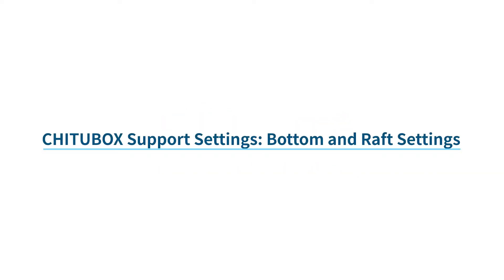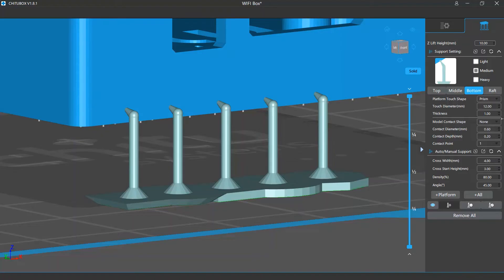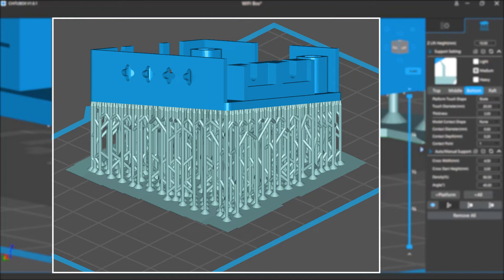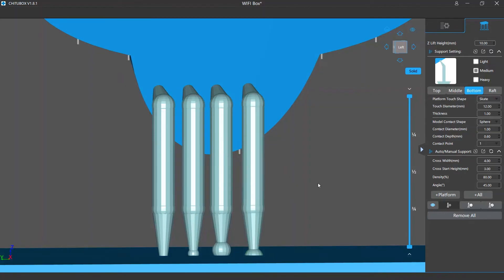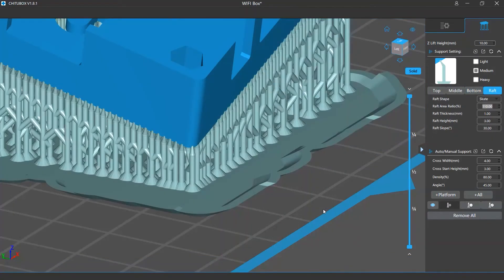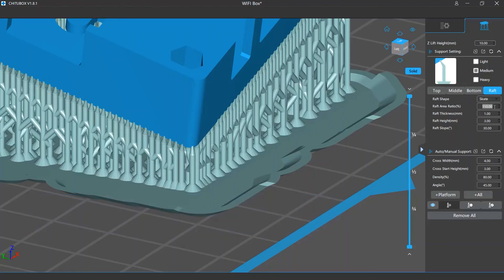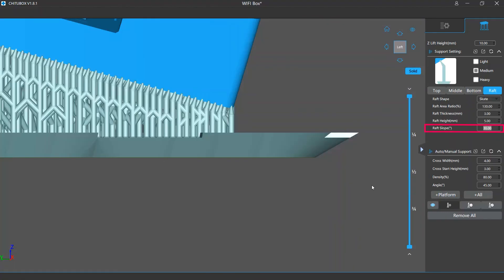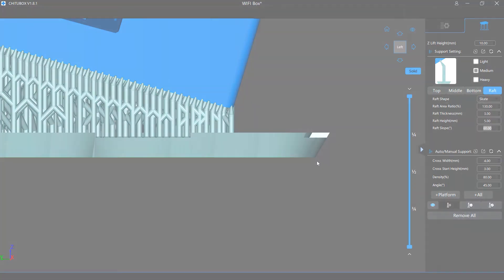[CHITUBOX Basic]Support Settings: Bottom and Raft